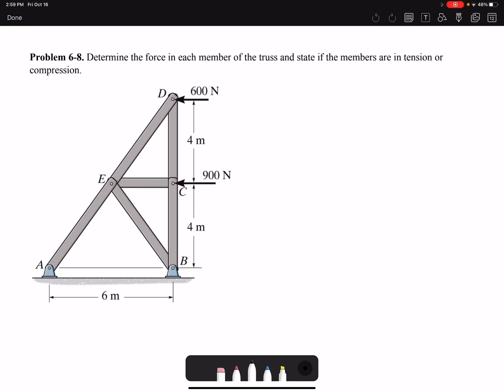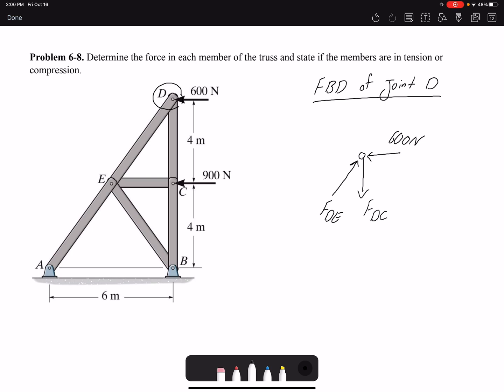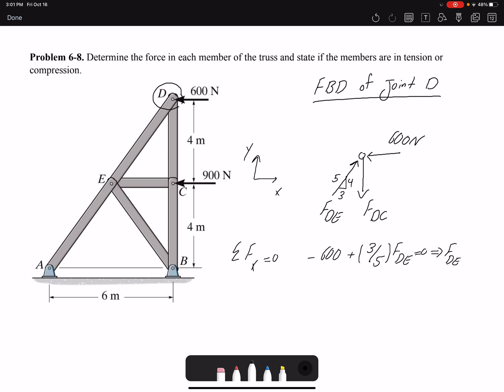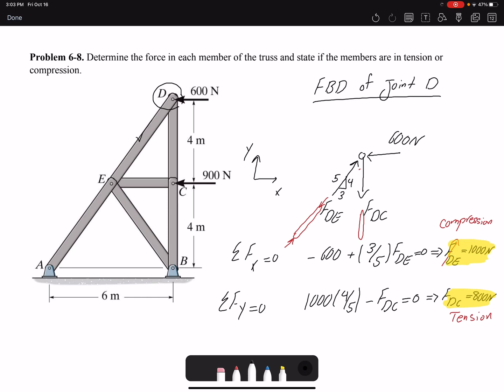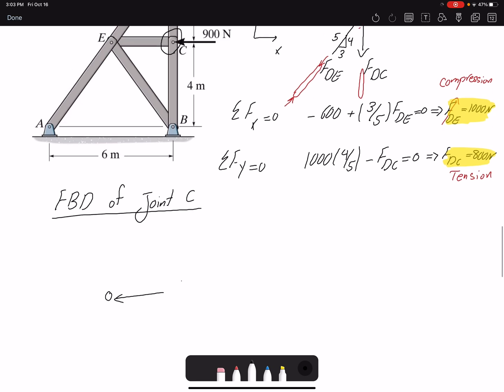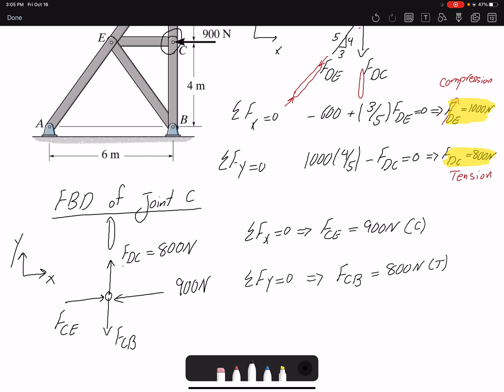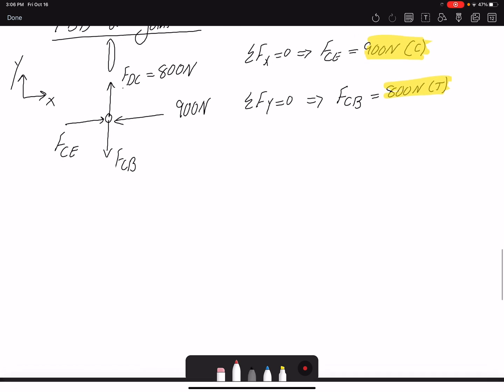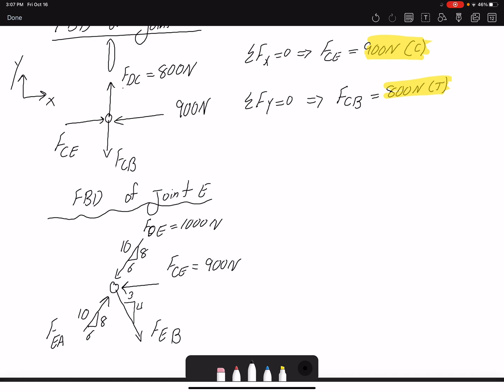Statics: Truss Practice Problem 6-8: Method of Joints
In method of joints, we have to choose a joint that only has two unknown forces acting on it as we only have two unknown forces. We can identify whether the member is in tension or compression.
If the force on the joint is towards the member, the member is in tension and if the force acting on the joint is going away from the member, the member is in compression.